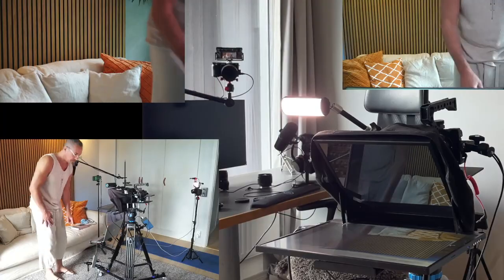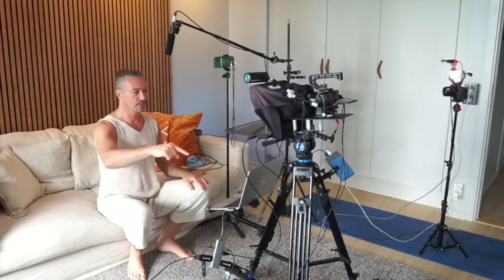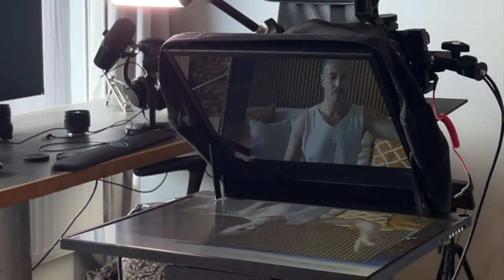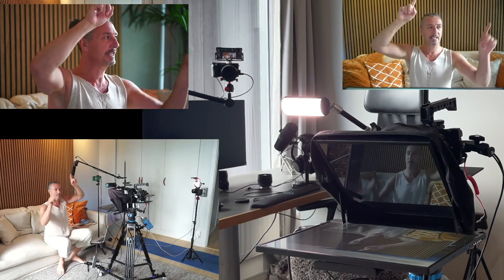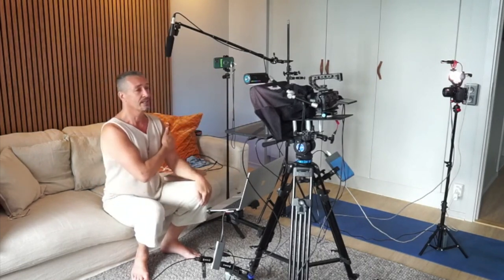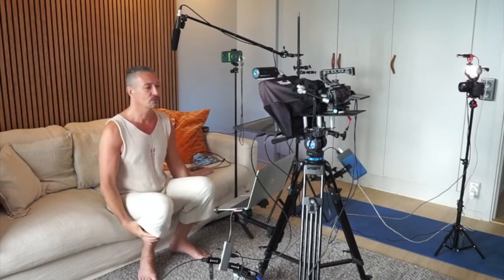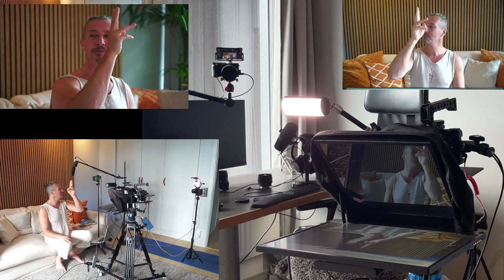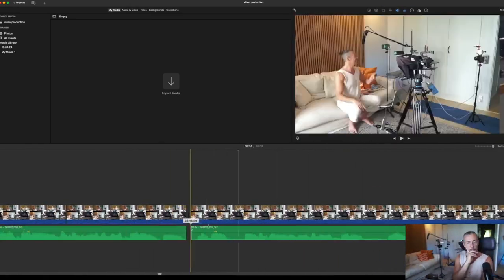My book "Orgasmic Blueprint" presentation as an example. How I use a teleprompter.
What is your message? And do you manage to present it to the world as you feel?